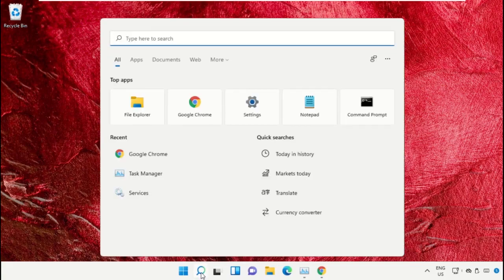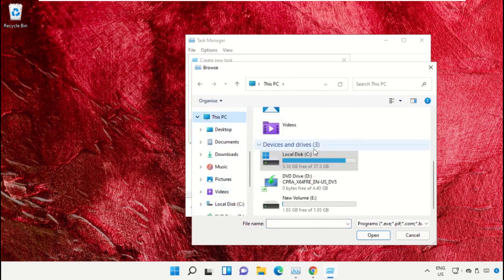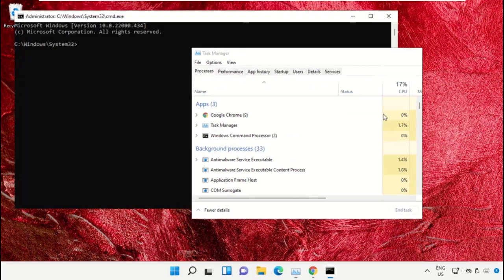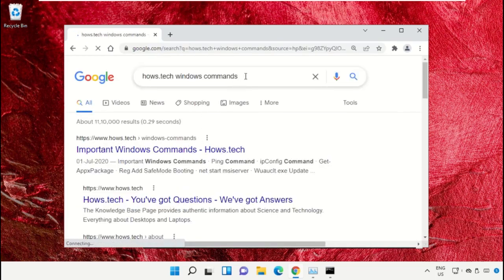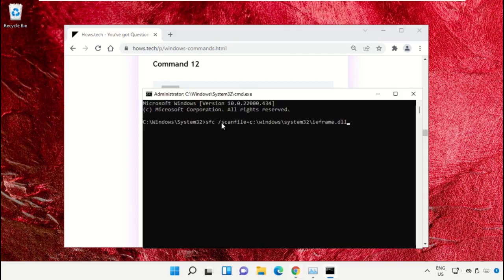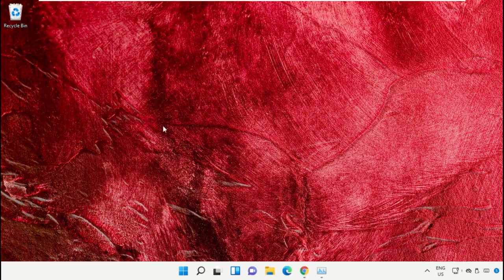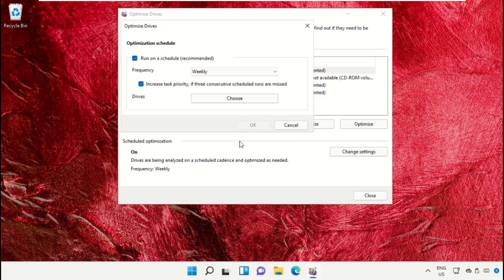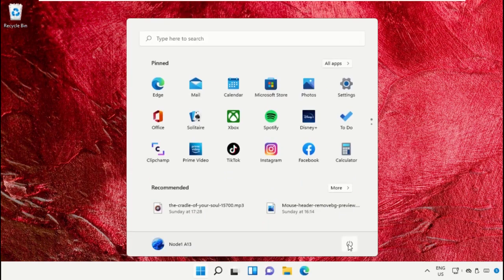How to defrag Windows 11 - How to schedule Disk Defragmentation on Windows 11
The tutorial mentioned works for Windows 11 64 bit / 32 bit version & probably Windows 10, Windows 8 and Windows 7. disk defragmentation on windows 11,windows 11,disk defragmentation in windows 11,defragmentation,disk defragmentation windows 11,hard disk defragmentation windows 11,disk defragmentation steps windows 11,disk defragmentation win 11,disk defragmenter windows 11,schedule disk defragmentation,disk defragmentation in windows,disk defragmentation windows,disk defragmentation,how to make windows 11 faster,how to schedule disk defragmentation in windows 11 pcThis will work on your computer, desktop and laptop from manufacturers such as Dell, HP, Acer, Asus and MSI.
For any issues contact our KB team. HowtodefragWindows11HowtoscheduleDiskDefragmentationonWindows11 How to defrag Windows #11 #- How to schedule Disk Defragmentation on Windows #11 Guide : [ How to defrag Windows 11 - How to schedule Disk Defragmentation on Windows 11 ]